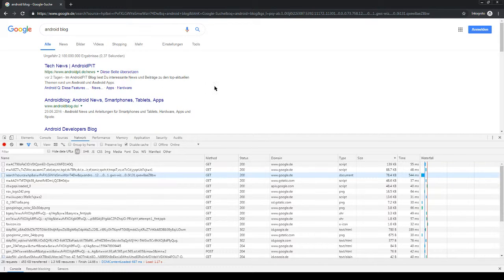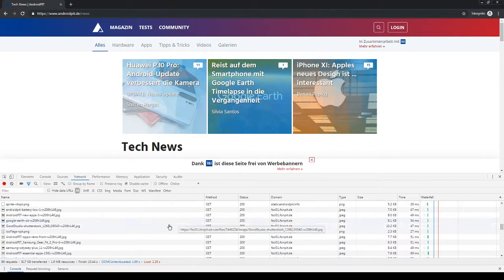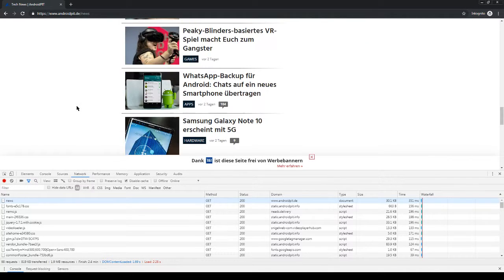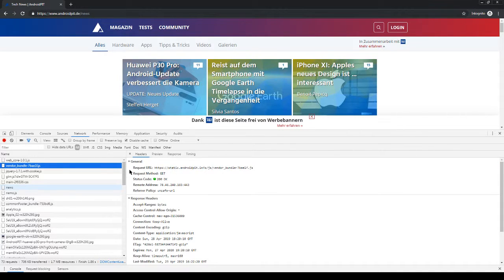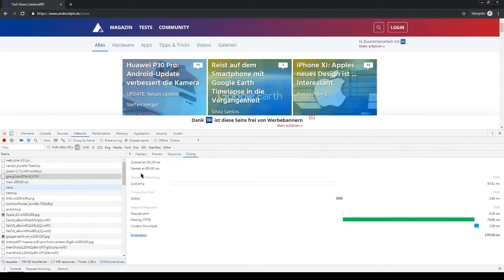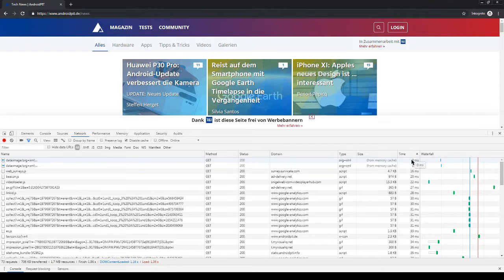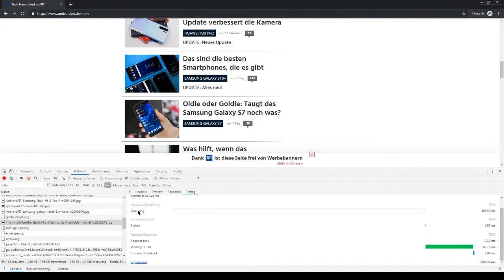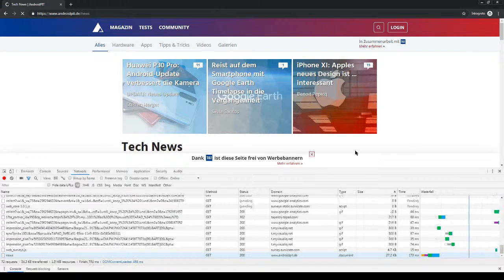[2] Tech SEO: This is a pretty optimized page. Today's example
Today's web page is a pretty optimized one - I like it. I tried to explain, how they got it like that.